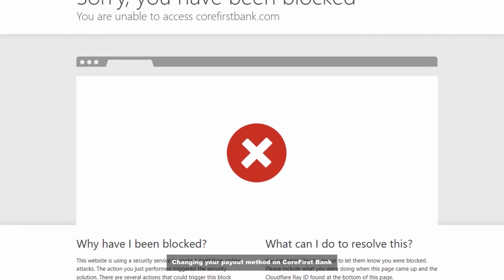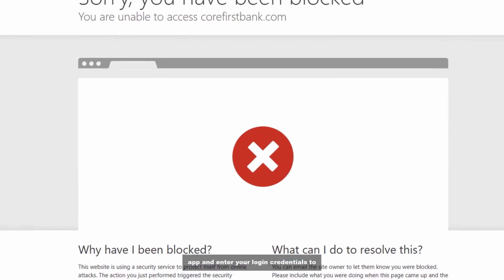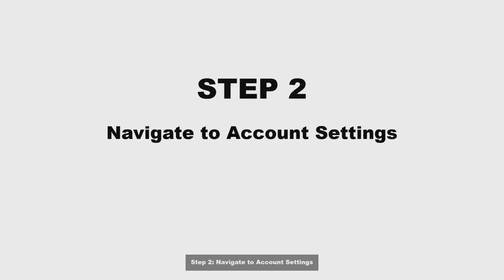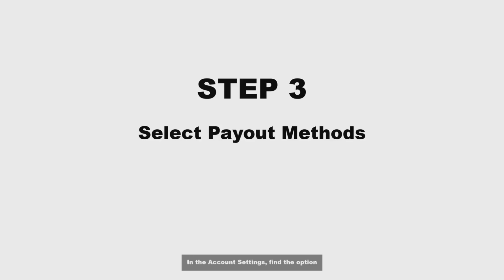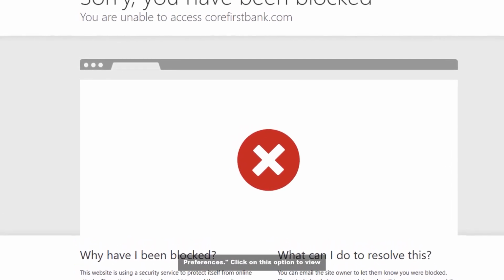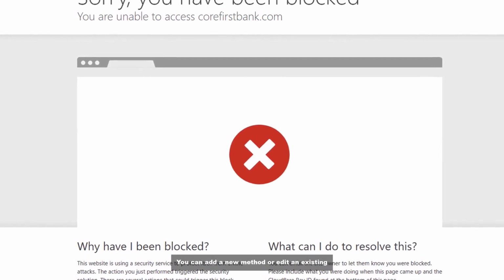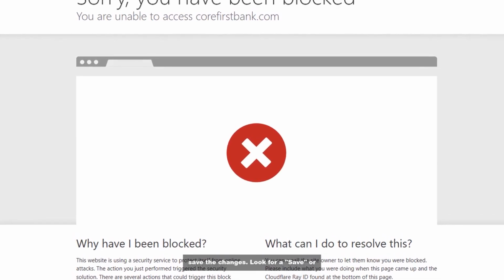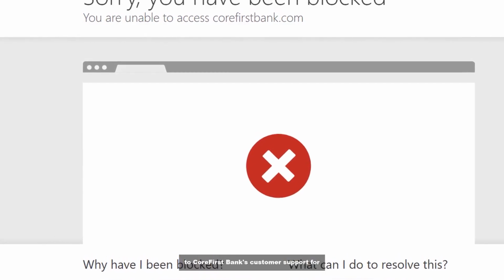How To Change Your Payout Method On CoreFirst Bank 2026 (COMPLETE GUIDE)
In this video, we will show you how to change your payout method on CoreFirst Bank in 2026. This complete guide covers everything you need to know, including step-by-step instructions and tips for a smooth transition.